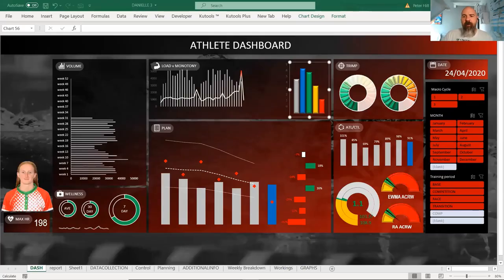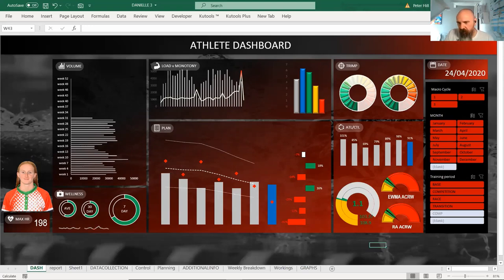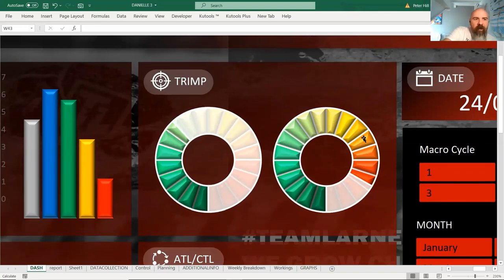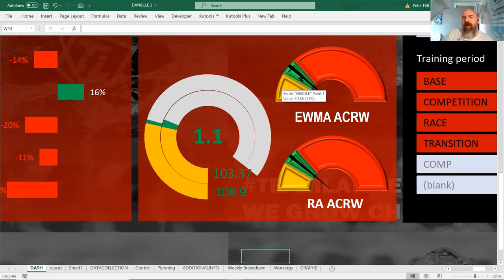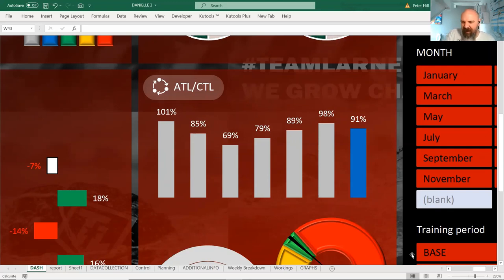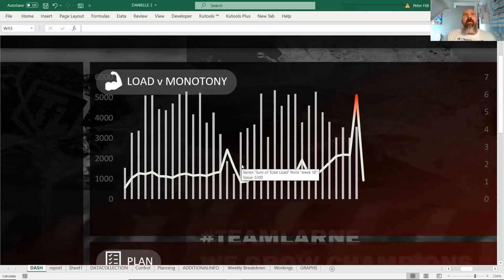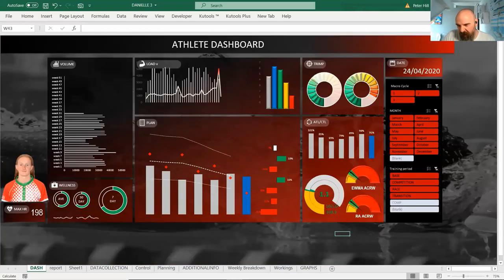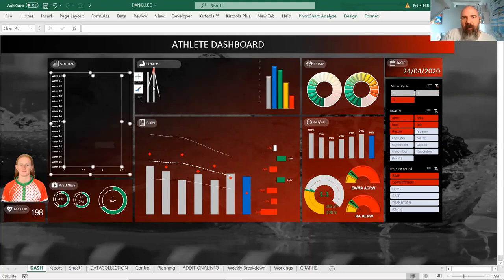Athlete Load monitoring and a Cool Athlete dashboard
1st of all, I am not a sports scientist - Im just a swim coach LOL.

A lot coaches have an appreciation of the value of Athlete Monitoring - reducing risk, optimizing performance. But finding a way to keep it simple and affordable seems harder than it should be

This is my take on how I go about monitoring athlete load monitoring and limiting the risk of injury.

The blog post for this video is available here